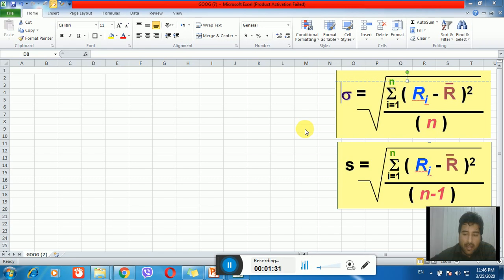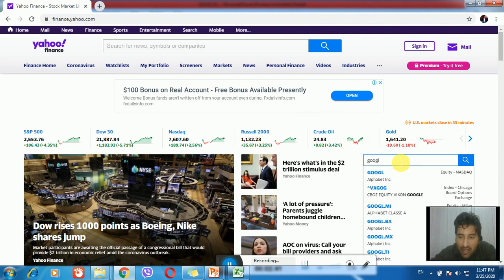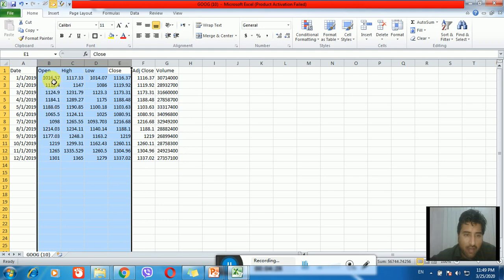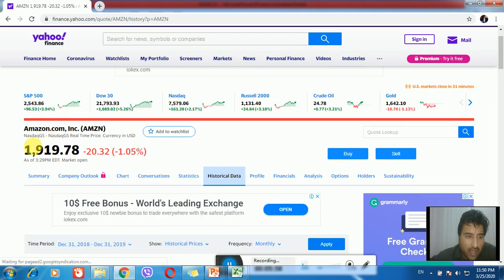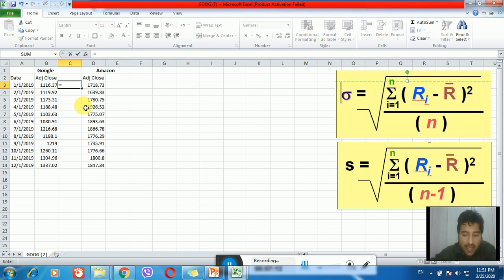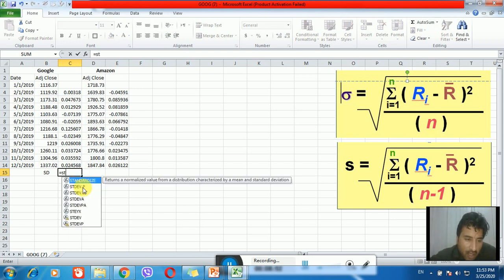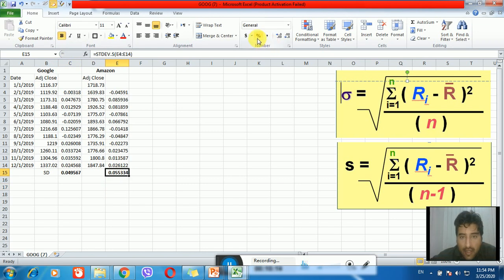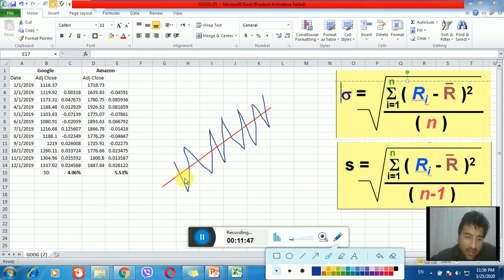Computing Risk (Standard Deviation) Financial Management 1st Lecture Cont..